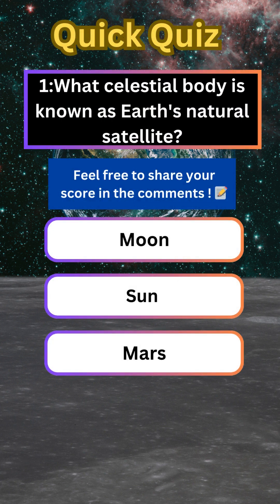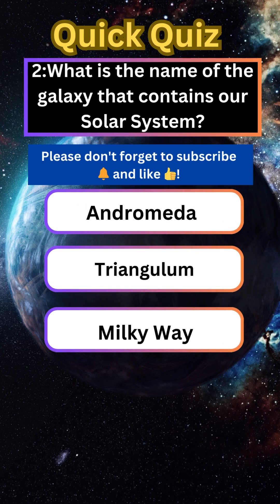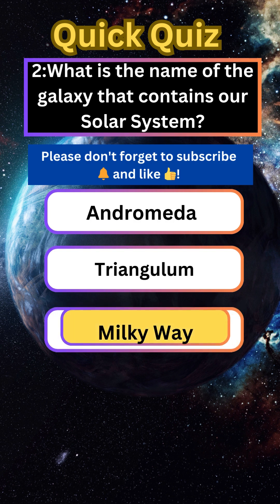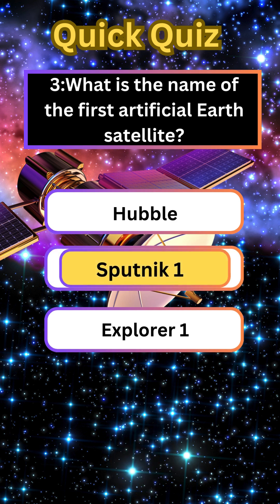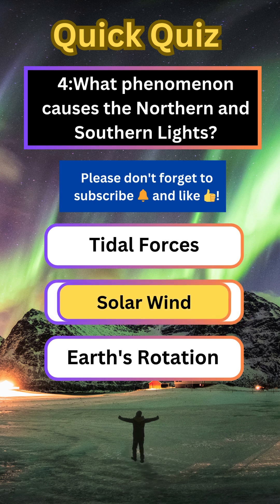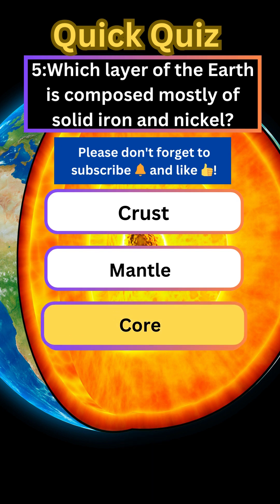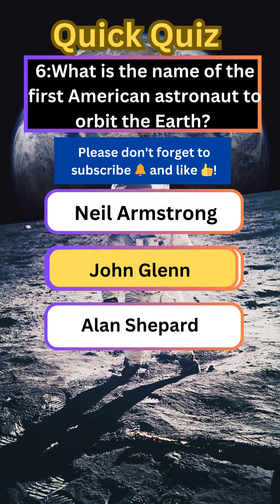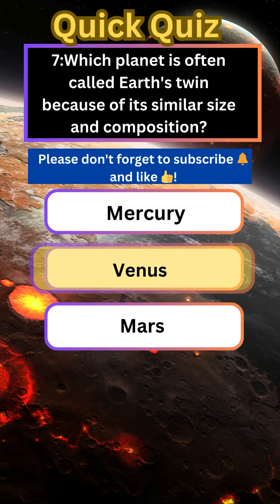🌌🌕 Exploring Space and Earth's Wonders: Test Your Expert Knowledge👨‍🚀🌍 #1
🌌🌕 "Exploring Space and Earth's Wonders: Test Your Expert Knowledge" 👨‍🚀🌍
1:What celestial body is known as Earth's natural satellite?
2:What is the name of the galaxy that contains our Solar System?
3:What is the name of the first artificial Earth satellite?
4:What phenomenon causes the Northern and Southern Lights?
5:Which layer of the Earth is composed mostly of solid iron and nickel?
6:What is the name of the first American astronaut to orbit the Earth?
7:Which planet is often called Earth's twin because of its similar size and composition?
What celestial body is known as Earth's natural satellite?

Answer: Moon 🌕
Description: The Moon is Earth's only natural satellite. It orbits our planet and is responsible for tides due to its gravitational pull.
What is the name of the galaxy that contains our Solar System?

Answer: Milky Way 🌌
Description: The Milky Way is the galaxy that contains our Solar System. It is a spiral galaxy, and from Earth, it looks like a milky band of light in the night sky.
What is the name of the first artificial Earth satellite?

Answer: Sputnik 1 🛰️
Description: Sputnik 1 was the first artificial Earth satellite launched by the Soviet Union on October 4, 1957. It marked the beginning of space exploration.
What phenomenon causes the Northern and Southern Lights?

Answer: Solar Wind 🌠
Description: The Northern and Southern Lights, also known as Aurora Borealis and Aurora Australis, are caused by solar wind. Charged particles from the Sun interact with Earth's magnetic field, creating stunning light displays.
Which layer of the Earth is composed mostly of solid iron and nickel?

Answer: Core 🌏
Description: Earth's core is composed primarily of solid iron and nickel. It consists of an inner core, which is solid, and an outer core, which is liquid, generating Earth's magnetic field.
What is the name of the first American astronaut to orbit the Earth?

Answer: John Glenn 👨‍🚀
Description: John Glenn was the first American astronaut to orbit the Earth, completing three orbits on February 20, 1962, aboard the Friendship 7 spacecraft.
Which planet is often called Earth's twin because of its similar size and composition?

Answer: Venus 🌍
Description: Venus is often called Earth's twin due to its similar size, mass, and composition. However, Venus has a thick, toxic atmosphere and extremely high surface temperatures.
space space exploration universe and space deep space exploration hidden wonders of space space facts recent space discoveries earth knowledge voyager space cosmic knowledge sharing spacex natural wonders bright side space facts largest planet in space earth wonders space adventure strangest planets in space discovering the wonders of science space news brian cox wonders of the solar system celestial wonders learn about outer space viral shorts quiz trivia youtube shorts shorts trivia quiz viral world facts trivia viral short facts youtube trivia quiz quiz trivia questions trivia quizet trivia trending shorts ytshorts fun facts quiz popular sports quiz quiz would you rather and would prefer short trivia questions trivia challenge would you rather candy edition world trivia history trivia world facts geography trivia quizzing #1